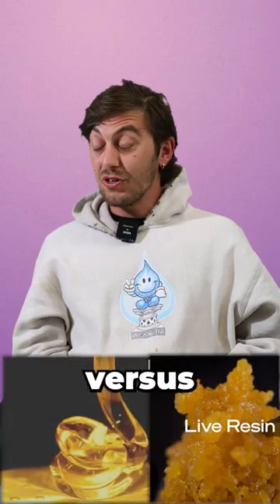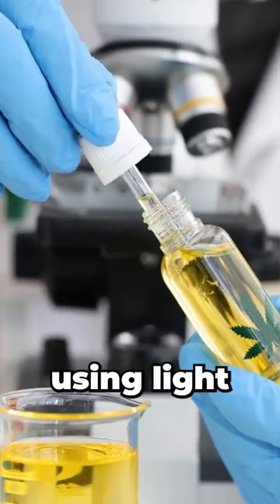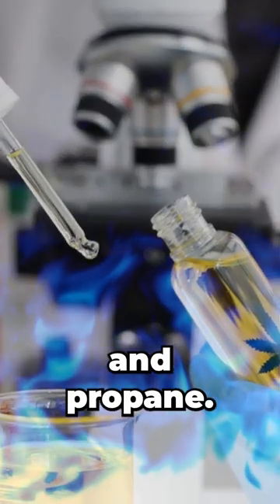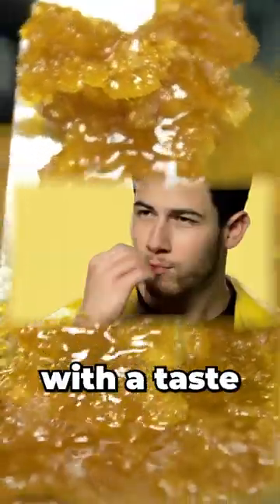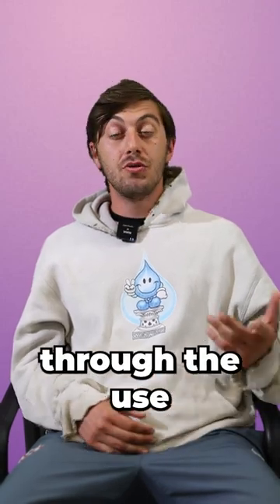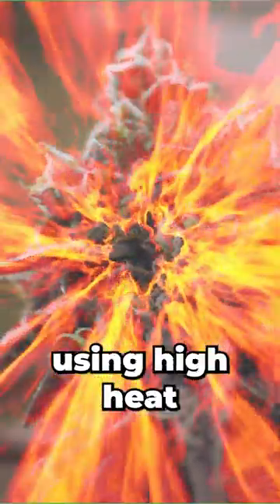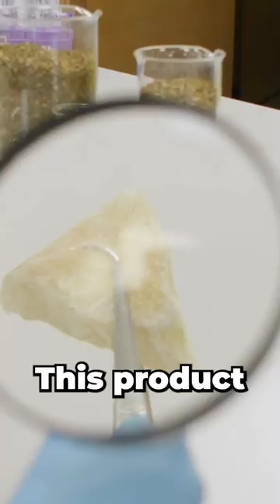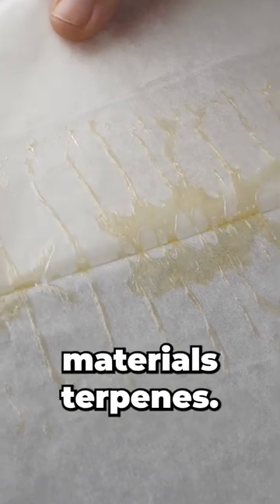What’s the Difference between These Three Things?👆 | Part 1